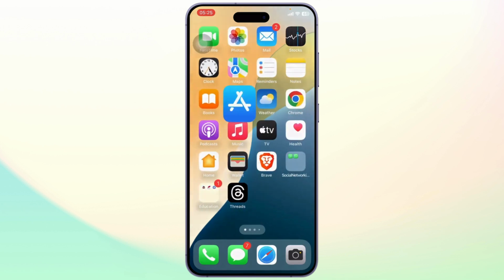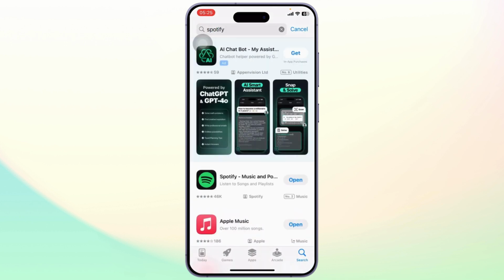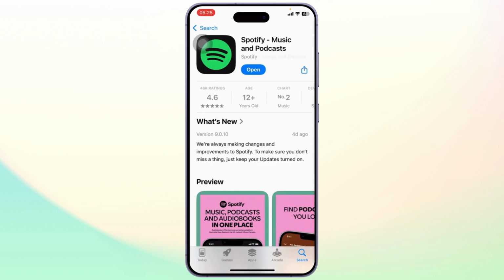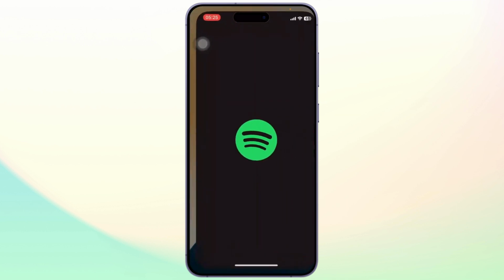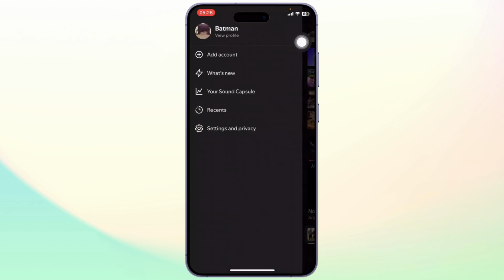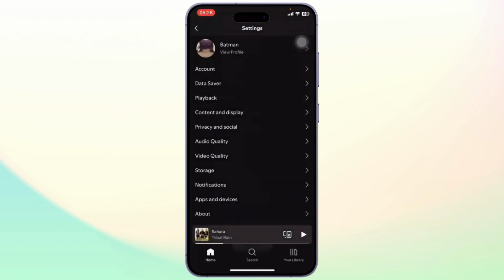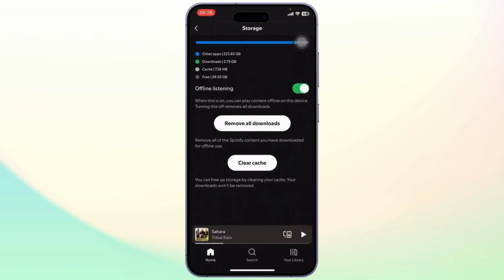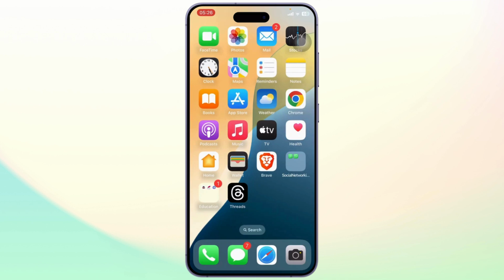How To Fix Spotify Music Song Not Playing Problem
Hey everyone,

Learn how to easily fix the Spotify music song not playing problem with this step-by-step tutorial. Whether your Spotify playlist isn't showing up, songs are not playing, or you're facing issues with random tracks, we've got you covered!

In this video, you'll discover how to fix Spotify when it's not playing music, troubleshoot the playlist not showing problem, and resolve Spotify's random song playing issue.

Timestamps:
0:00 Introduction
0:30 Step 1: Check Your Spotify Connection
0:50 Step 2: Fix Playlist Not Showing
1:15 Step 3: Resolve Spotify Playing Random Songs